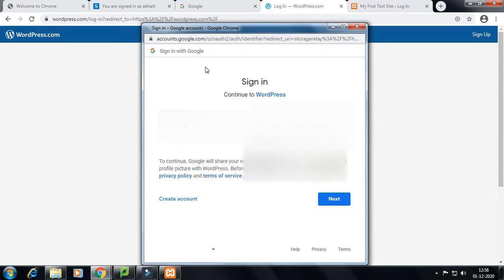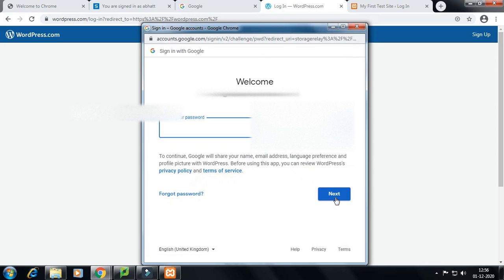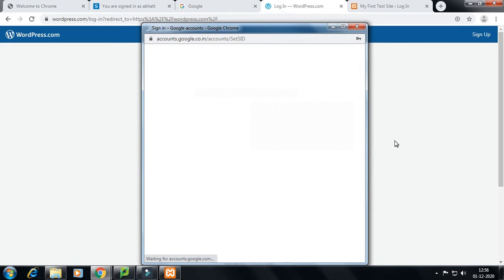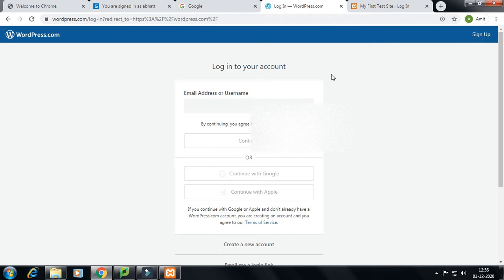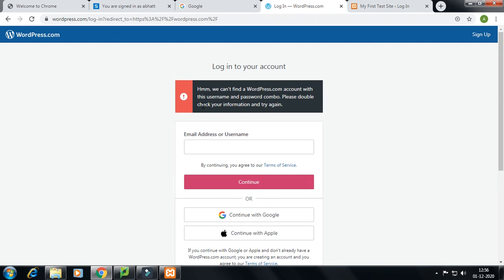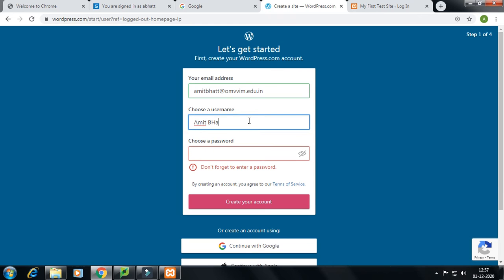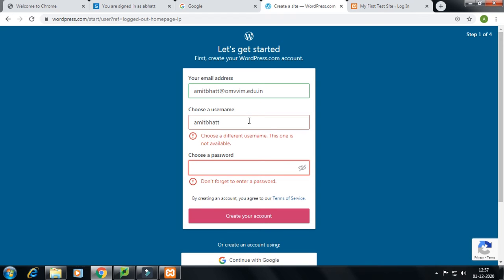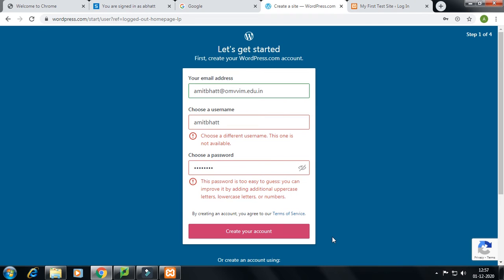BCA SEM 3 l OOP Using WordPress l Topic WordPress Practical 1| Lecture 3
BCA SEM 3
Subject : OOP using WordPress
Topic  : WordPress Practical 1
 Lecture 3
 Amit Sir
Omvvim College